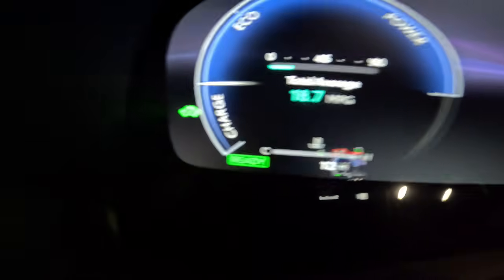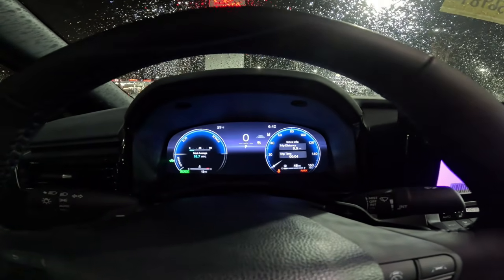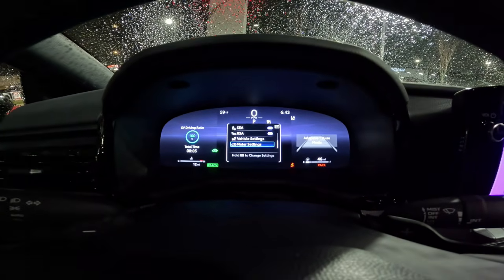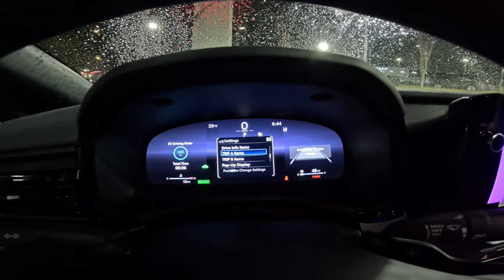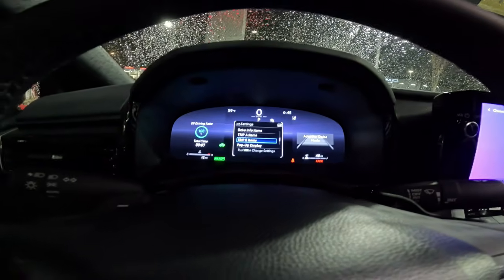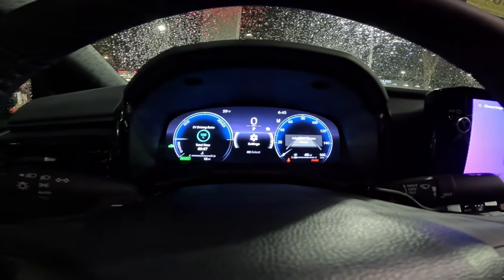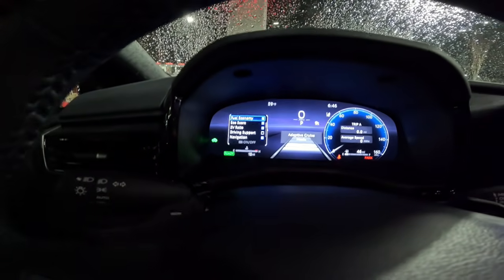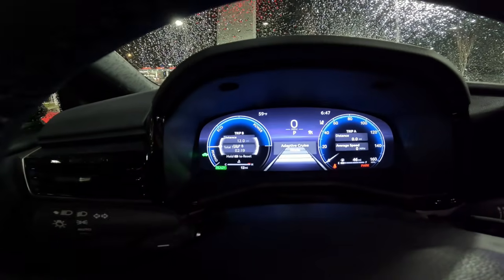Resetting Trip a trip b on new Toyotas and other cluster items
How to reset and use your trip A and B items and also resetting the items on the cluster widgets.